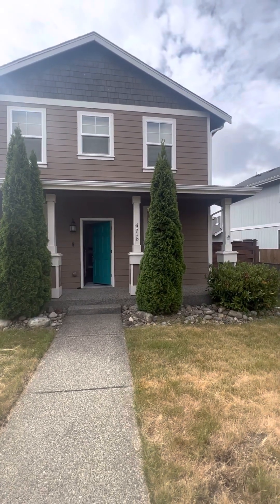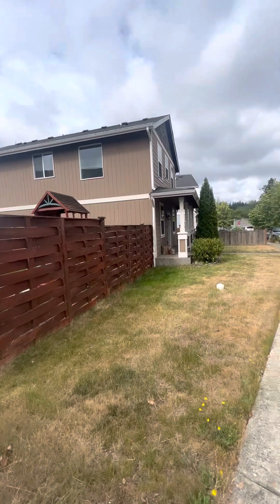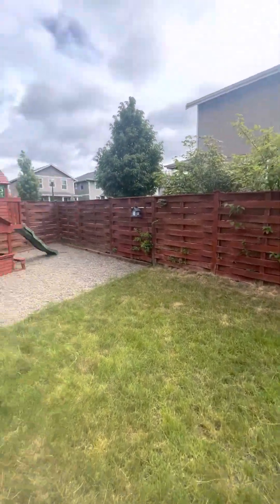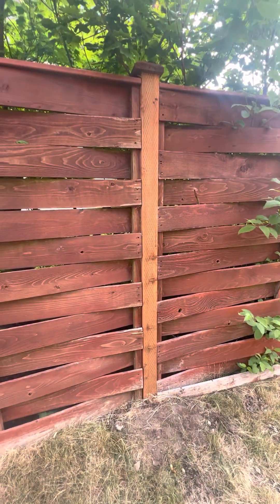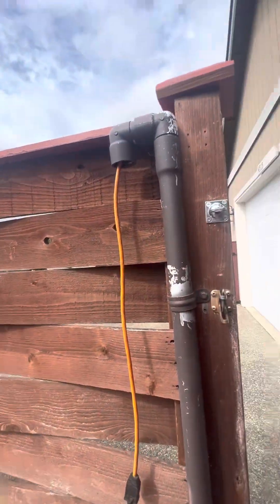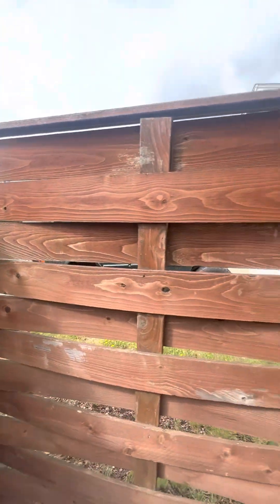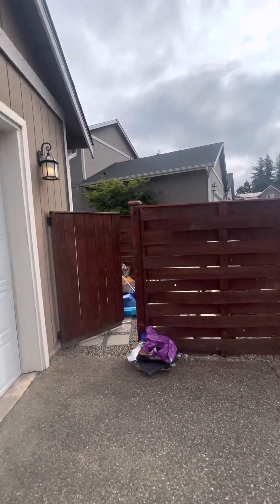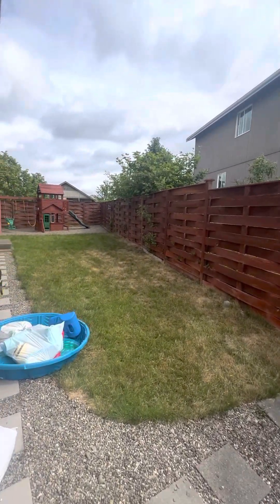Final walk through of Abalone Street - Exterior